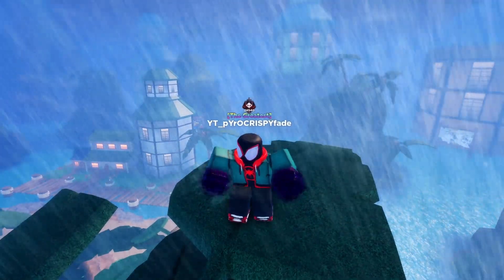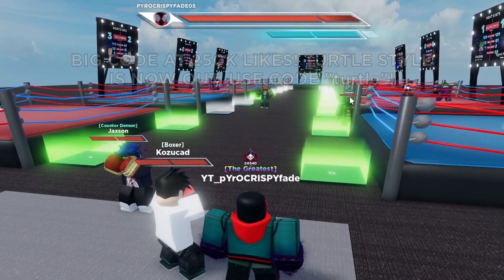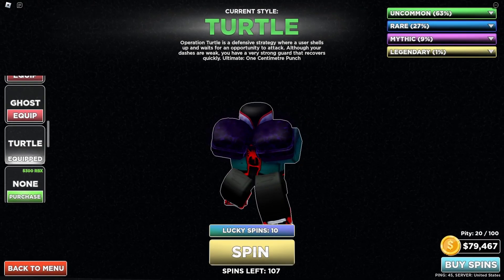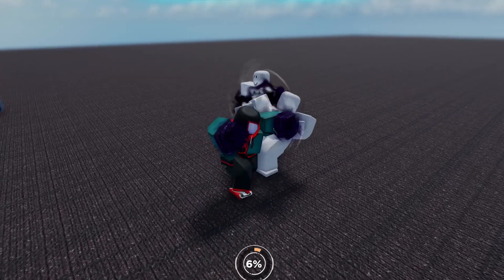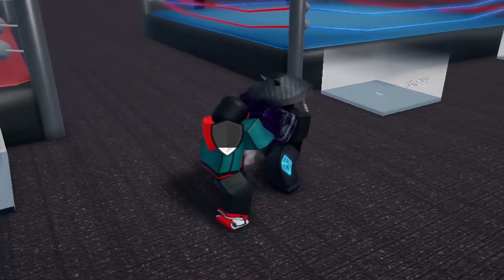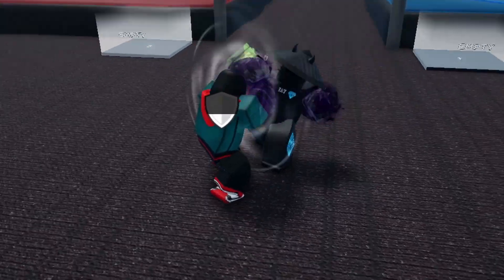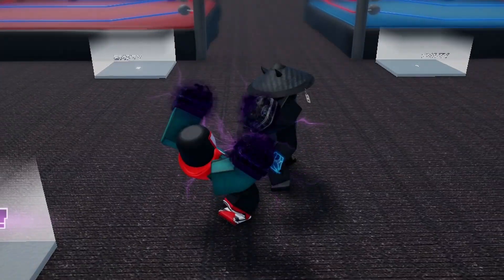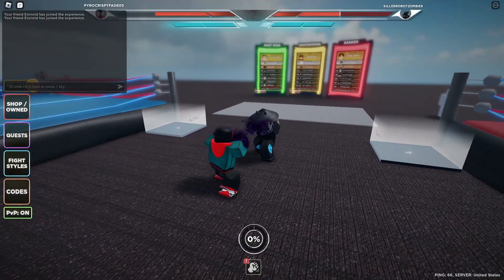NEW TURTLE STYLE IS BAD?! (Untitled Boxing Game)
Today I will be testing the new turtle style!  Enjoy! :)

I post when I can, I love all the support, and thank you all so much.

Roblox Untitled Boxing Game is a popular Roblox game with 22 different fighting styles to choose from! Some on the styles that are included are Ippo, Slugger, Chronos, Freedom, and Ghost style!
(I happen to be one of the top players in this game;))